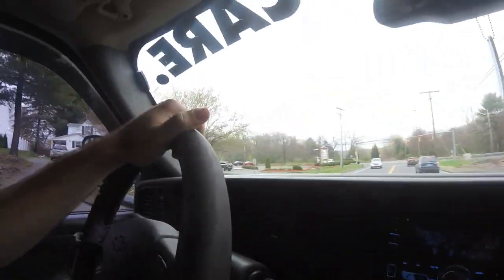Avalanche Update/ New Drift Car??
What's up guys? It has been a while. School has been messing my schedule up that is why I haven't been posting.